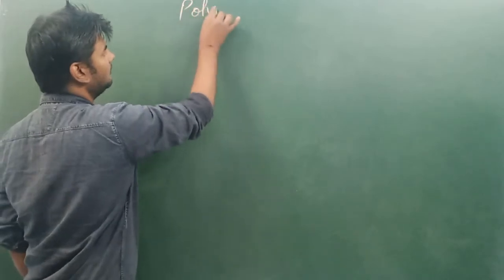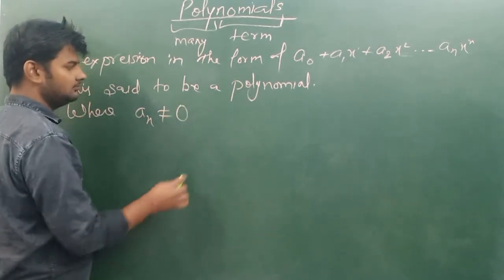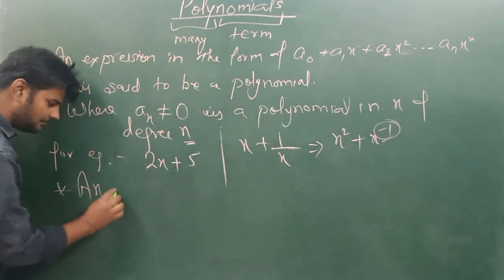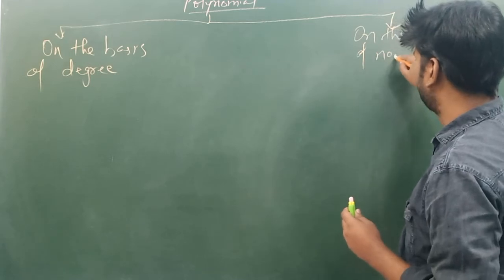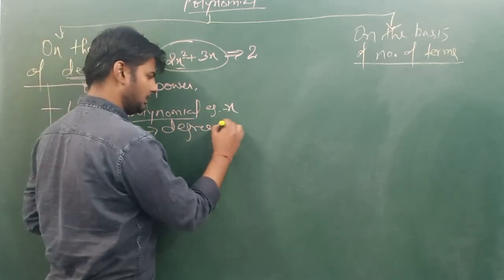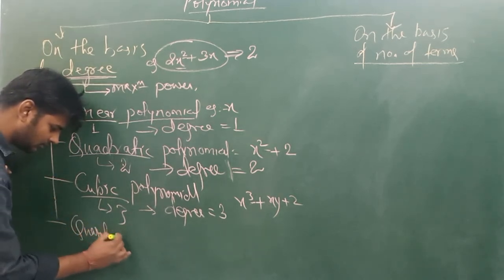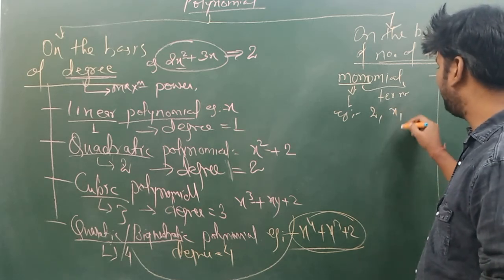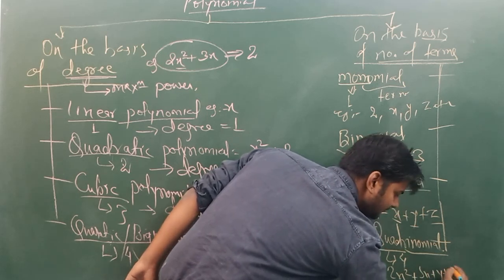polynomial intro class x